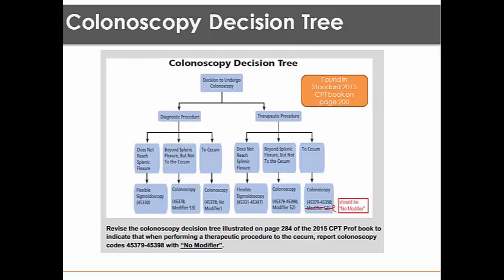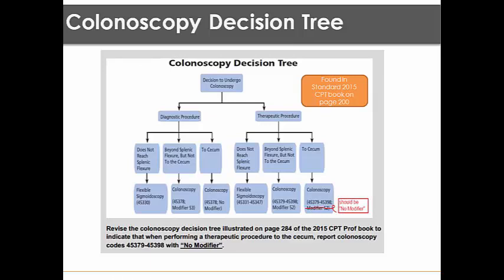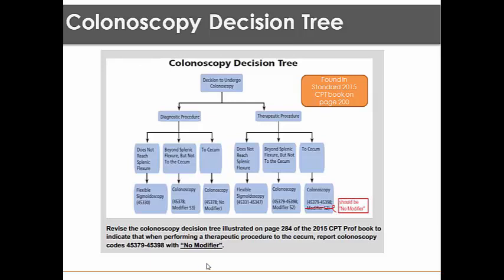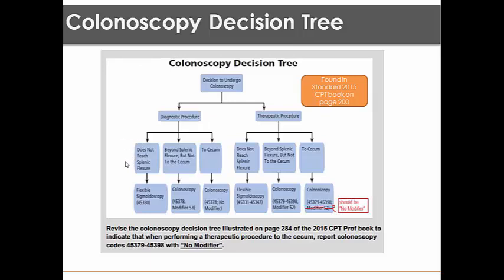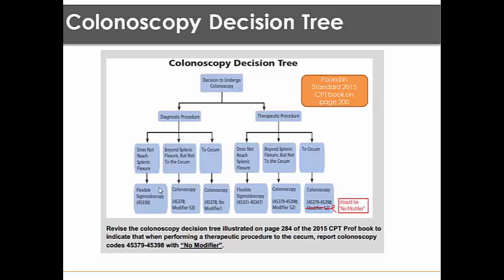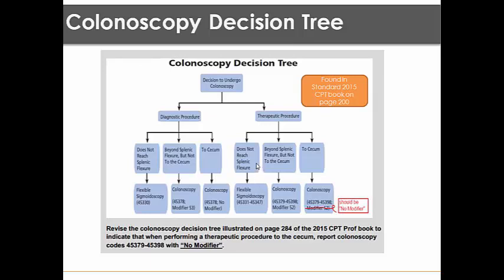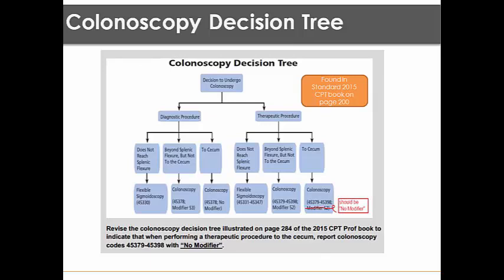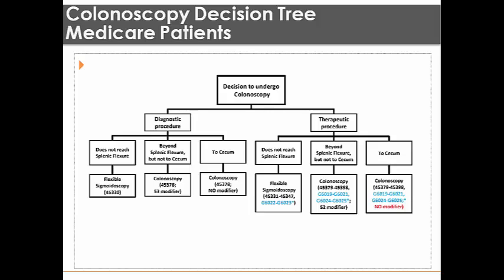Module 2 W4C14 Digestive Part 2